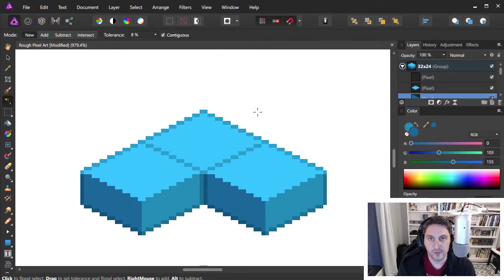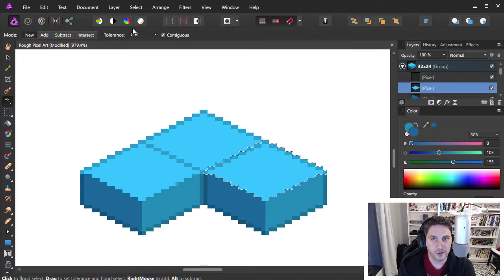Affinity Photo - Tool Shortcuts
Here's a tip on quickly learning the Affinity Photo tool shortcuts. If you're switching from Photoshop these are both different shortcuts and behaviors from the Photoshop defaults.